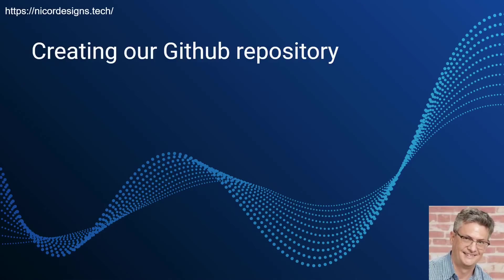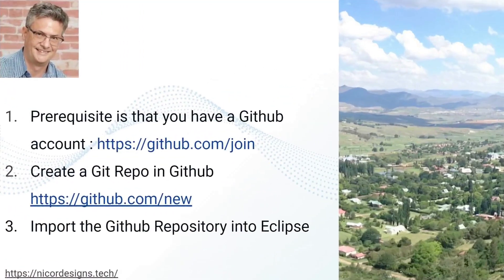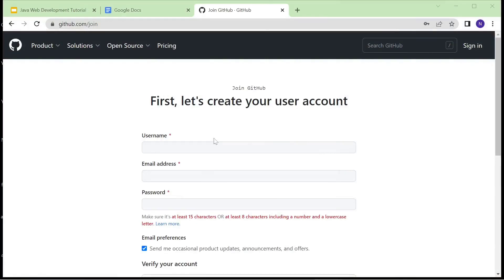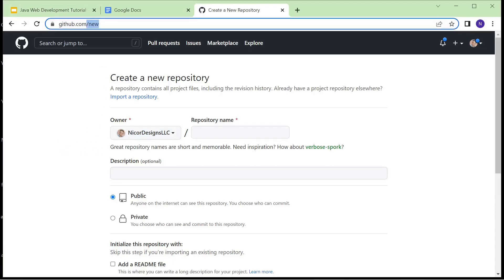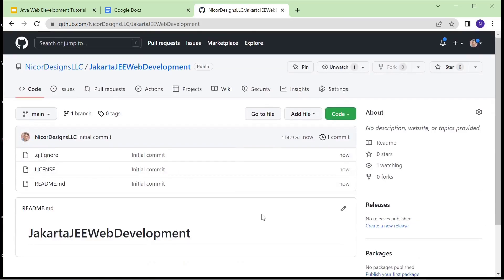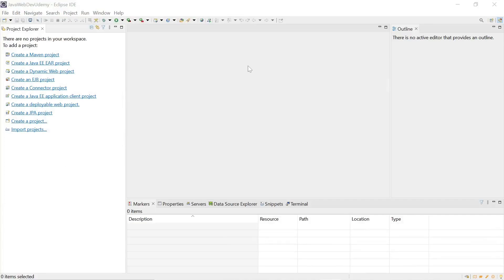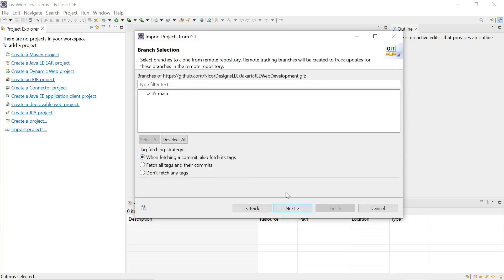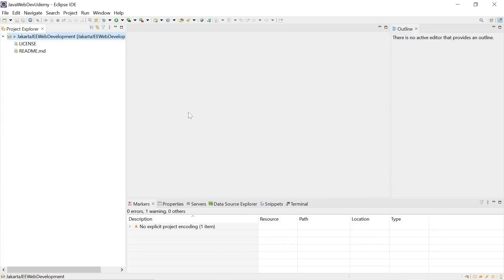8. Setting up our Github Repository and importing it into Eclipse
3. Choose Sign up for GitHub, and then follow the instructions.

4. in Browser

5. Repository Name & Description

6. Add README, .gitignore (maven) , license

7. Do not select Azure Pipelines

8. Import the Github Repository into Eclipse